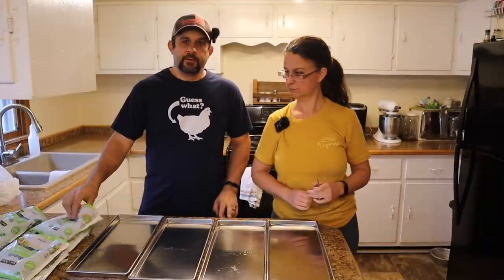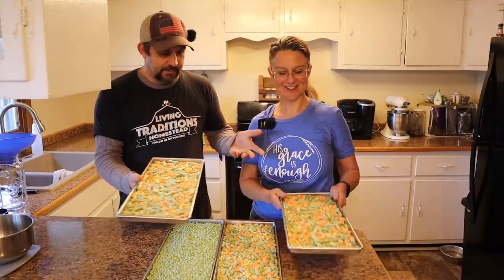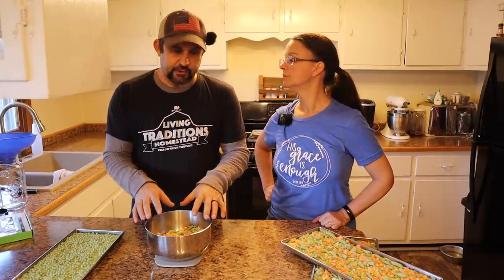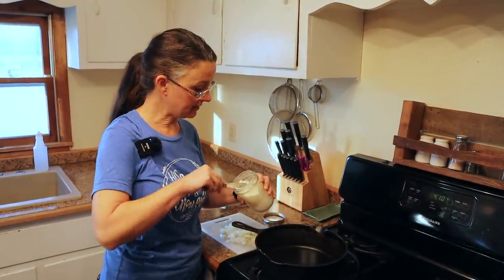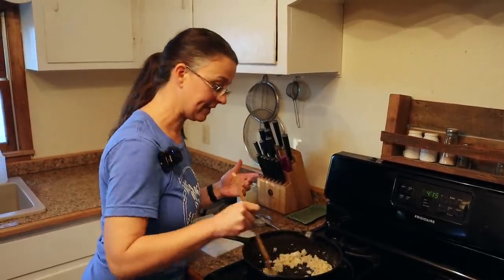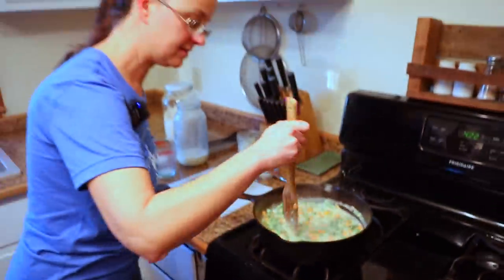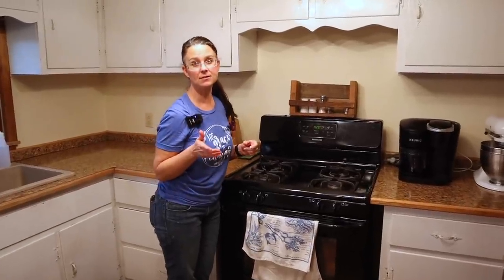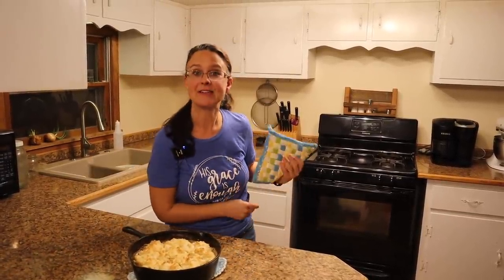Can you Really Cook with Freeze Dried Foods?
Today we are taking advantage of the sales at our local grocery store by freeze drying mixed vegetables.  We are also going to make an amazing pot pie from home canned turkey and freeze dried. veggies.

AMAZON STORE:

Etsy Shop